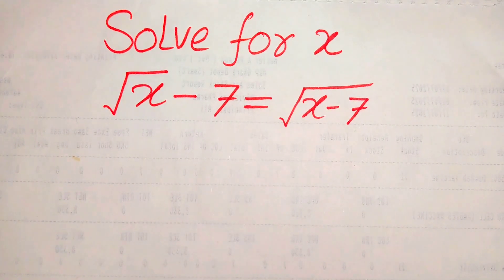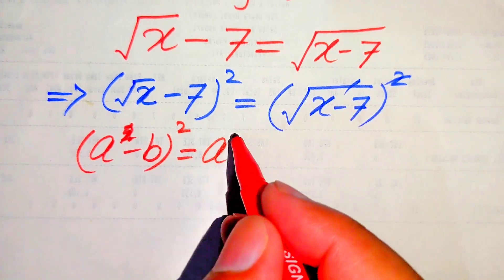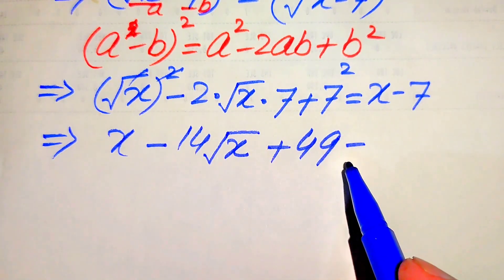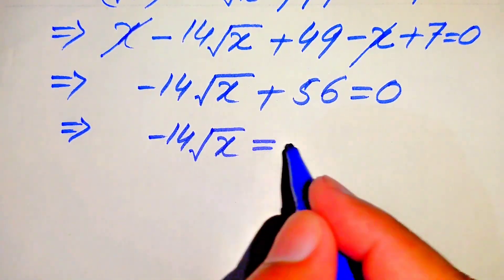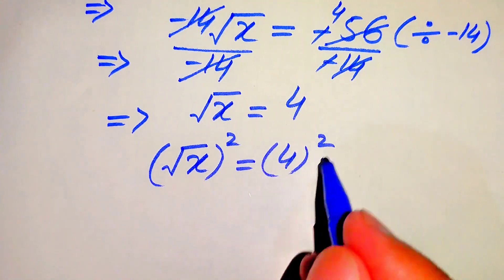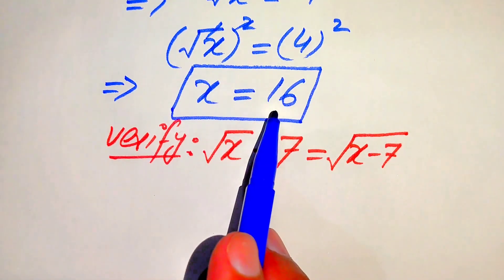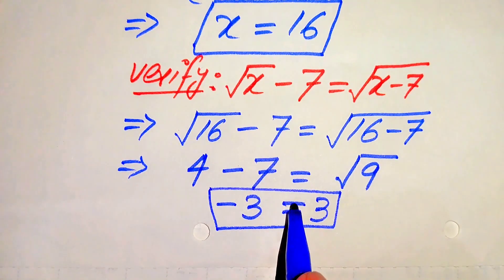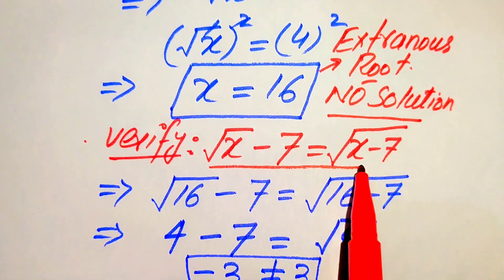Solving 'Harvard' University entrance exam | A Tricky Maths Olympiad problem |Algebra Problem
🎓 Can You Solve This? | A Beautiful Square Root Math Problem – No Calculator Allowed! 📐

Welcome to one of the trickiest Math Olympiad questions inspired by exams from Japan, Germany, France, and top universities like Harvard, Oxford, and Stanford! This video dives deep into a Nice Square Root Algebra Problem, loaded with Algebraic Expressions, Exponential Tricks, and Radical Simplification.

• Japanese | Can you solve this? | A beautiful Square Root Math Problem
• Japanese | Math Olympiad Exponential Problem
• Germany | A Nice Algebra Problem
• A Nice Olympiad Exponential Trick
• Germany | Math Olympiad Challenge
• France | Olympiad Mathematics
• Hardest Exam Question
• Olympiad Mathematics
• Math Olympiad Questions
• Mathematics Education
• Algebraic Expressions
• Nice Math Olympiad Problems
• A Nice Square Root Math Simplification
• A Nice Olympiad Exponential Trick | No Calculator Allowed 📵

🎯 Perfect For:
• Students training for international competitions
• Math lovers who enjoy deep thinking
• Candidates targeting elite university admissions
• Anyone who loves solving tricky maths questions with answers

💬 Drop your answer in the comments and let us know if you passed the Harvard Entrance Exam Challenge or cracked a Japanese Olympiad Problem!